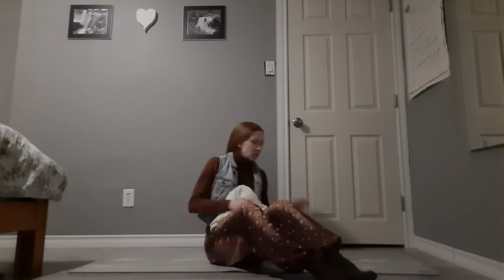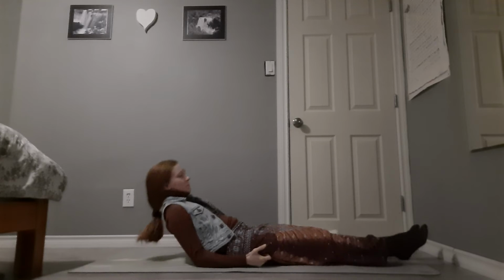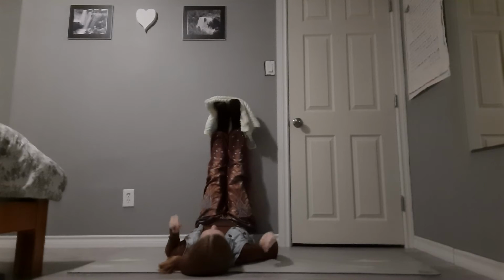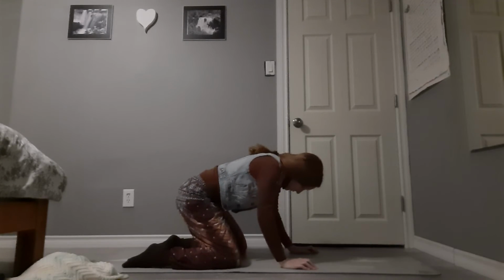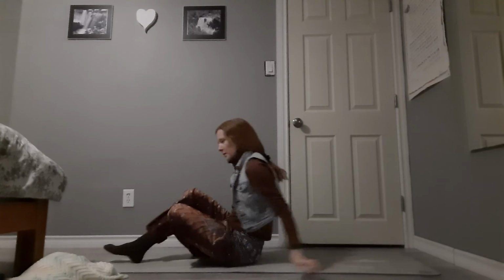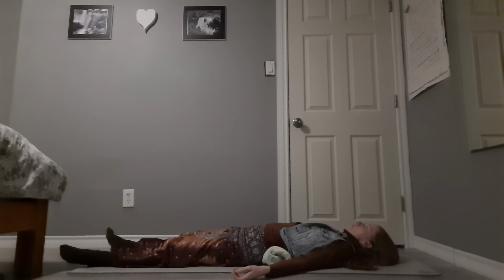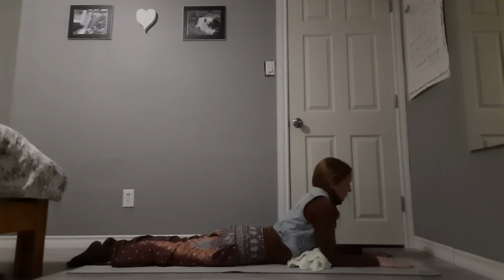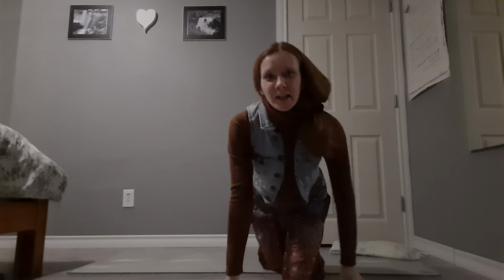Yin Yoga for low back discomfort or pain